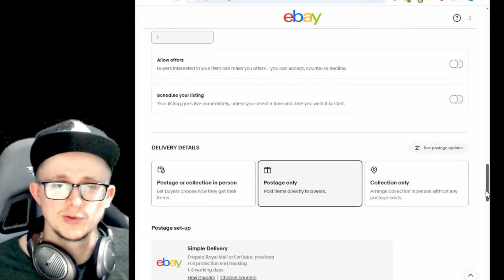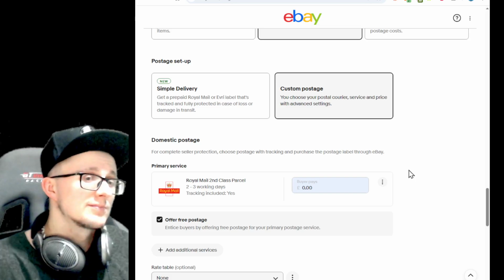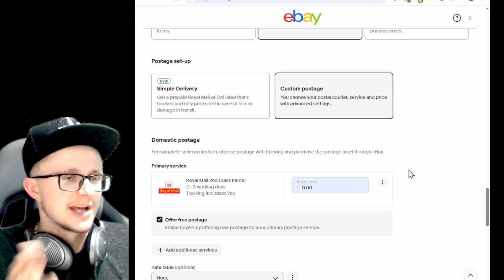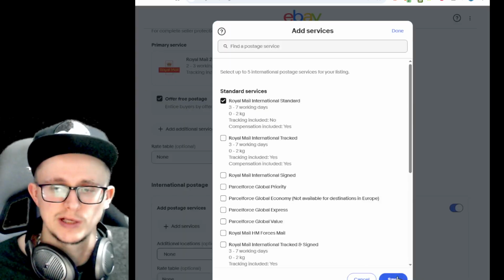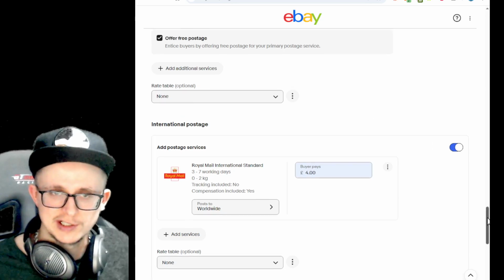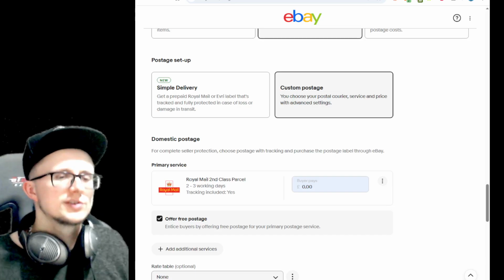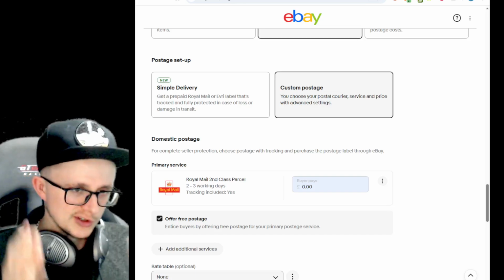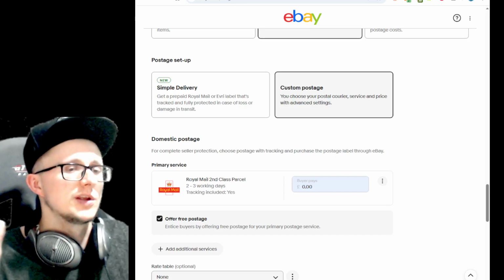Message to ebay fix this auto select bullshit on simple delivery. not save option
psa pokemon
Ultra pro sleeves
use the links ill post content